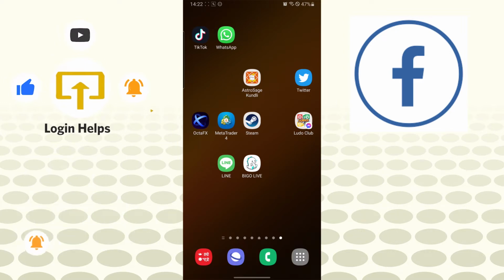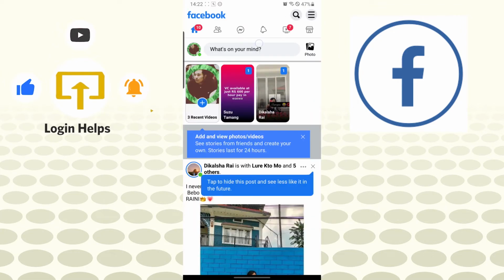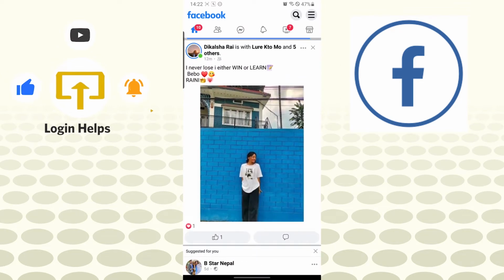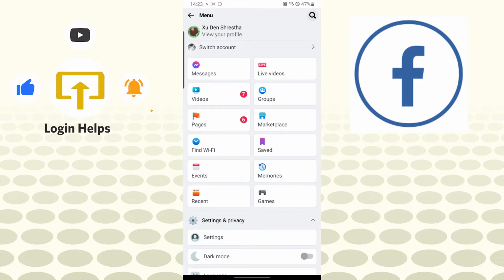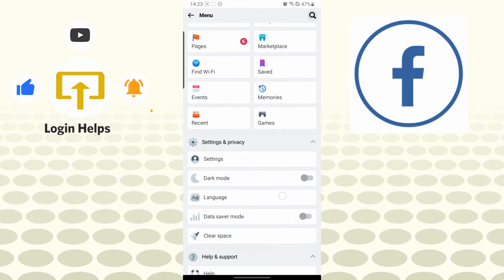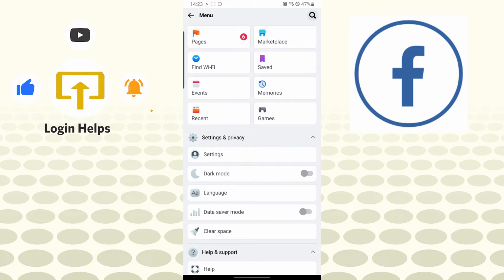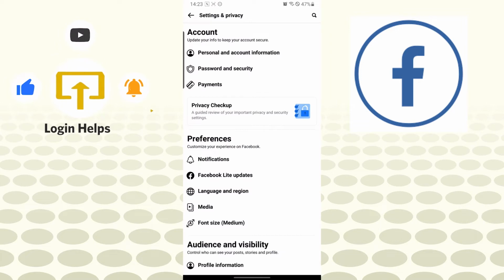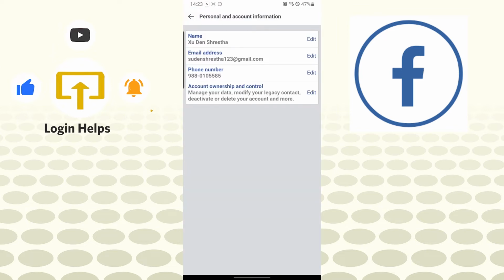How To Change Name In Facebook Lite 2022? Facebook Profile Name Change Help | Fb Lite App